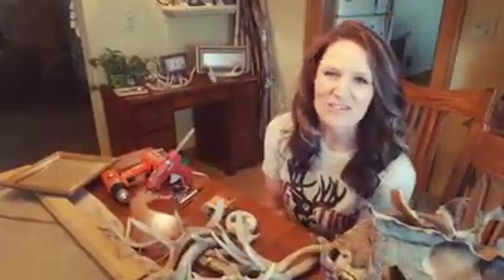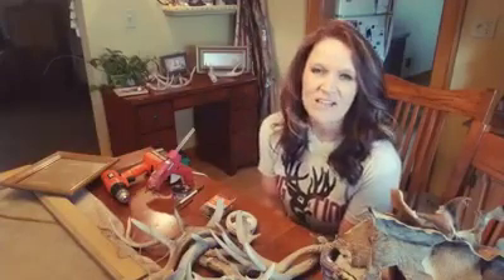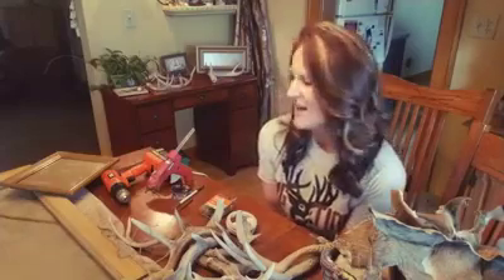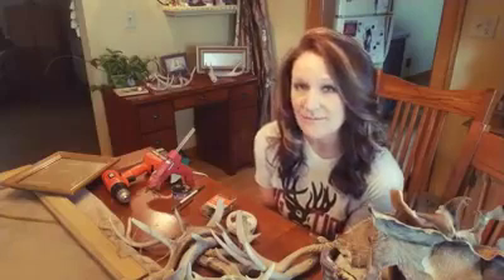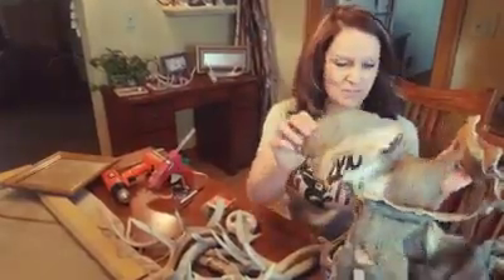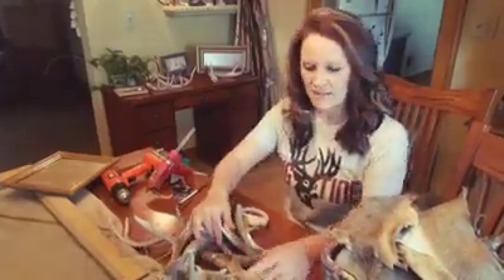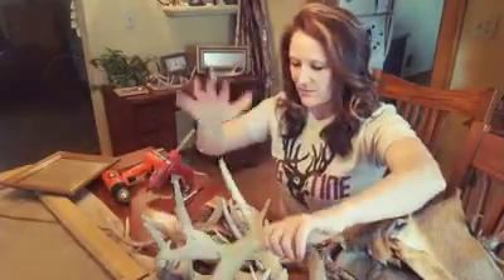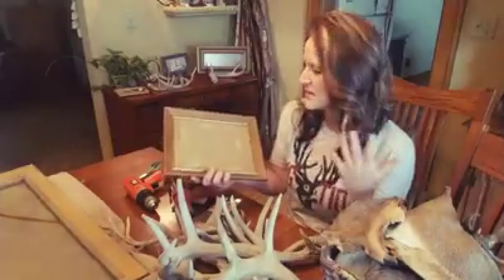HOW DO I MAKE AN ANTLER FRAME?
Angie Gade of I FEEL THE RUSH in Brillion, Wisconsin
shares an easy how to, on creating various sizes and styles of antler frames.

Angie runs a creative business helping you to bring your outdoor experiences to life
with easy, inexpensive ways of creating memory decor,
to ensure you can enjoy your outdoor experiences time and time again!